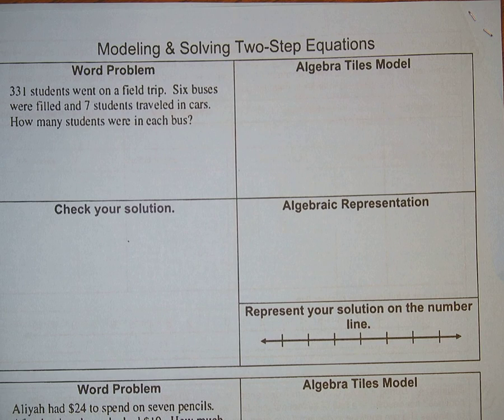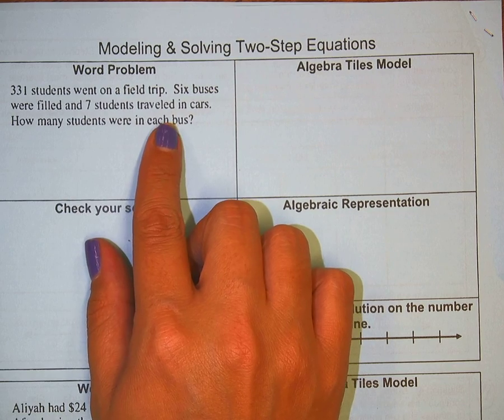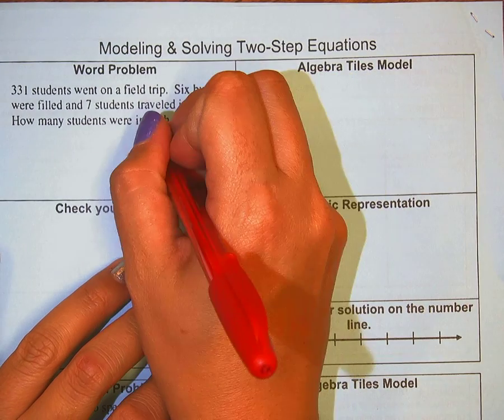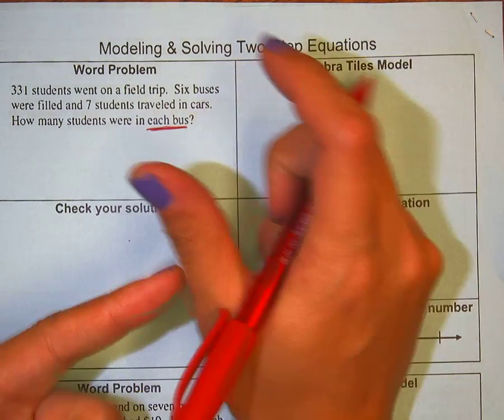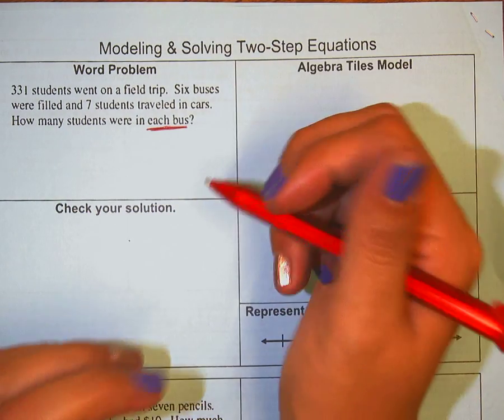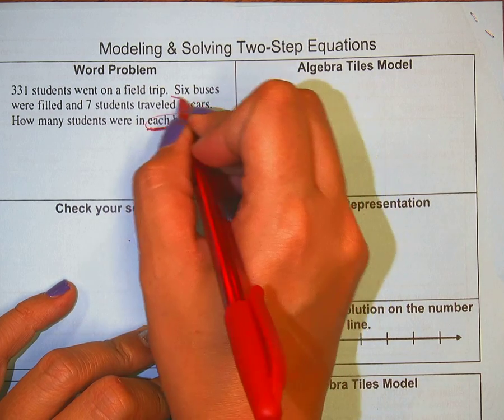#12 equations and inequalities review